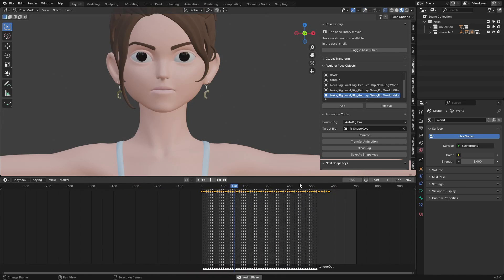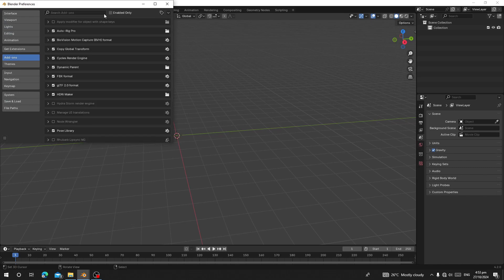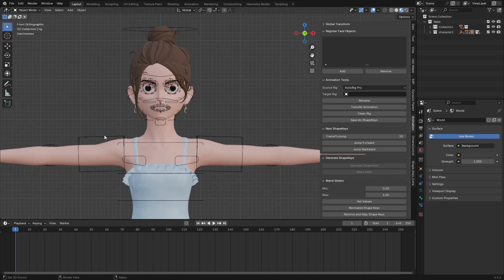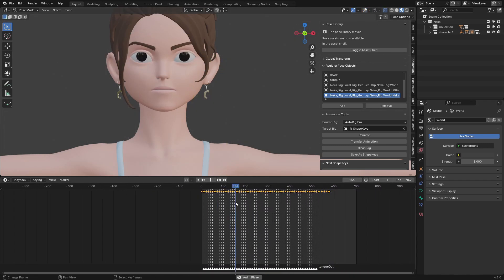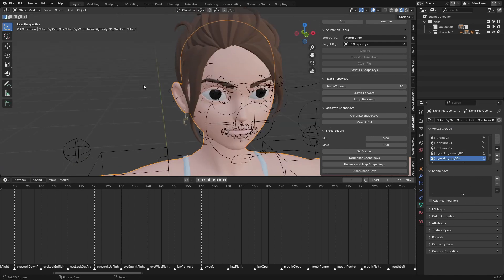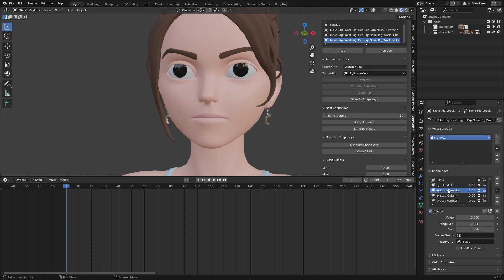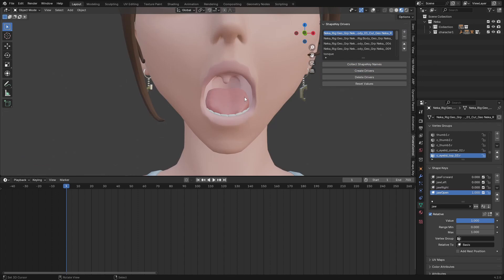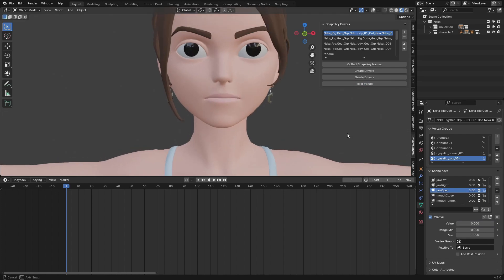How To Generate All The 52 Arkit Shape Keys For AutoRig Pro Rig Characters In Blender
If your character is not rig with AutoRig Pro or Rigify(MetaRig) Please Watch How Use it With Custom Rig Character

Today I will show you how to use the new version of ShapeKeyGen v3.11 : A free and paid  addon to make 52 ARKit blendshapes for MetaRig and AutoRig Pro in one click

Time stamps

0:00- Intro
0:25- Installation
1:30- How To Use The Addon
2:25- Register Face Objects
2:51-  Transfer Animation
3:35- Making Adjustments
4:16- Generate Blend shapes
5:50- How To Use The  Drivers Control Addon